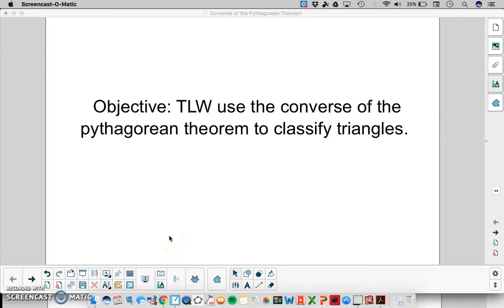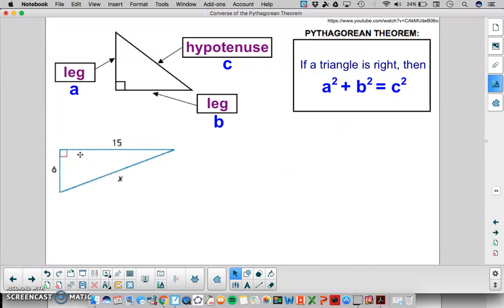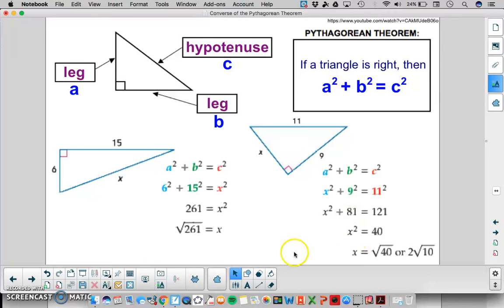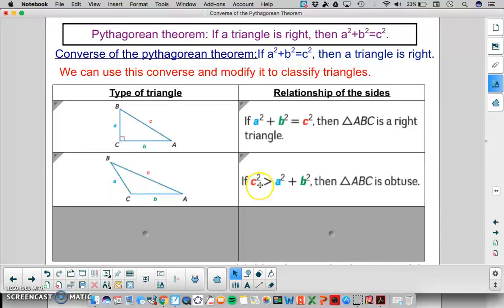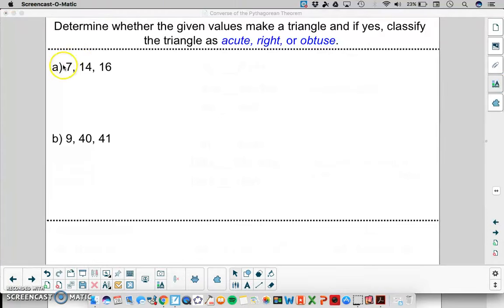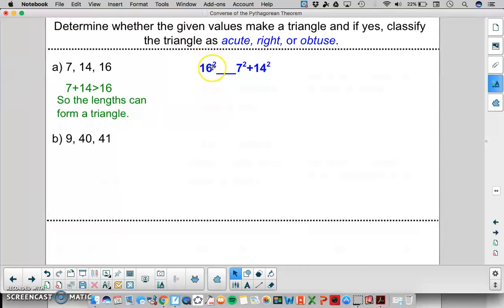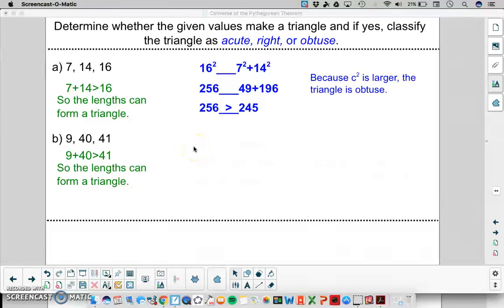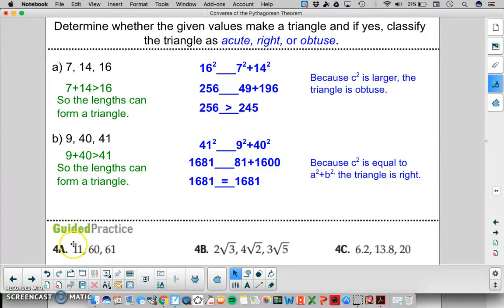Converse Of PythagThm